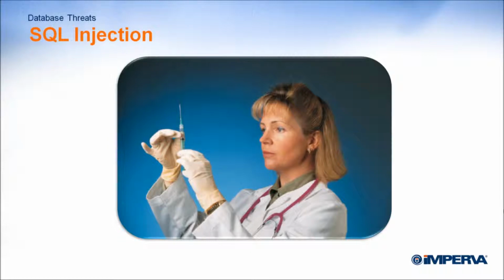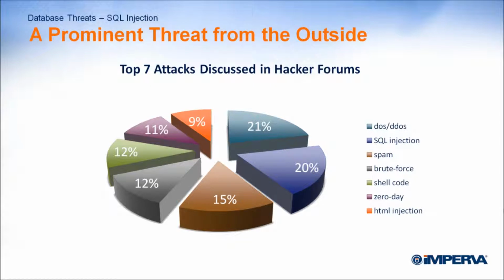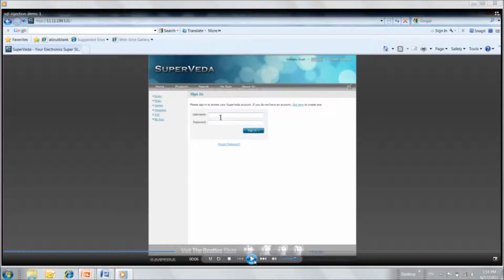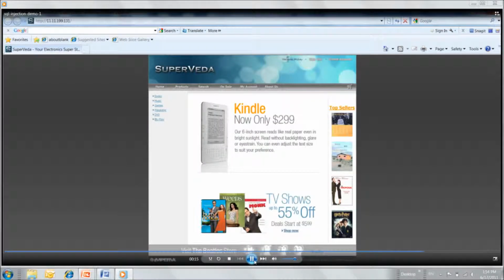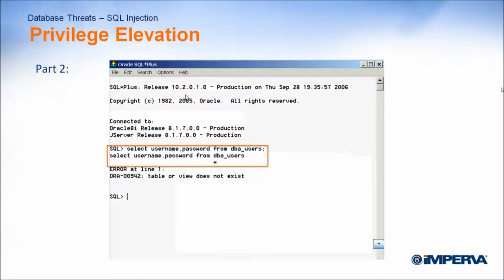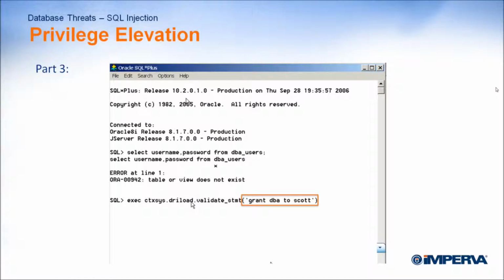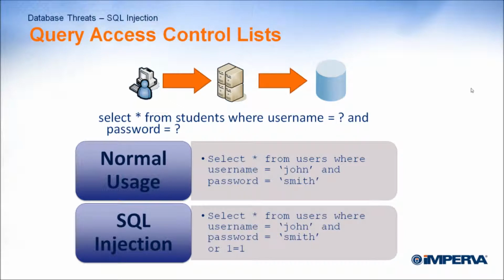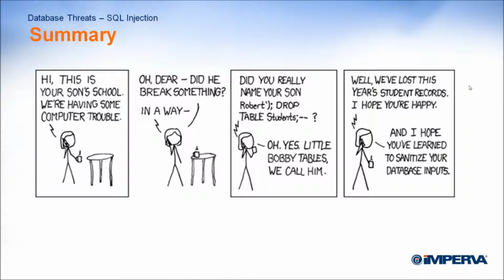Database Threats 101 SQL Injection video(Structured Query Language)